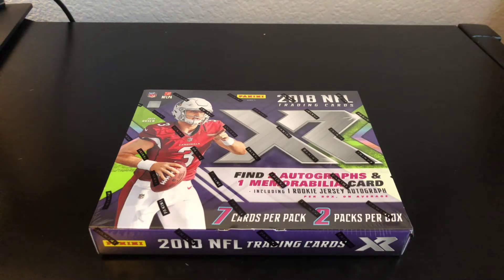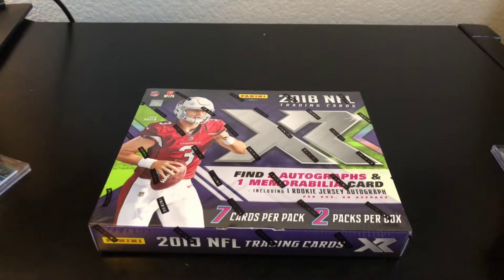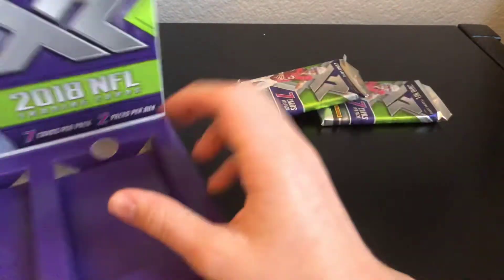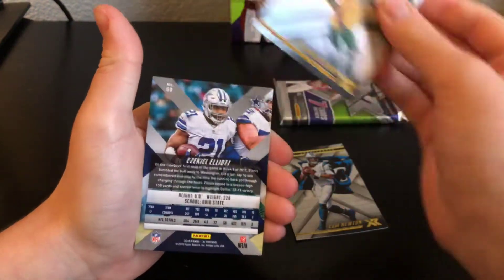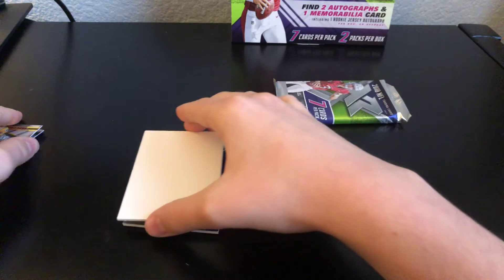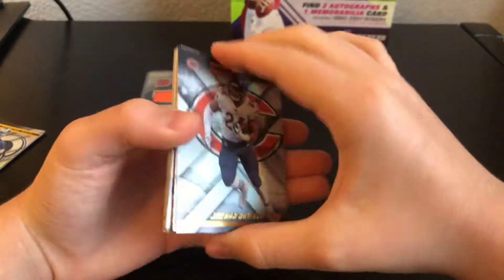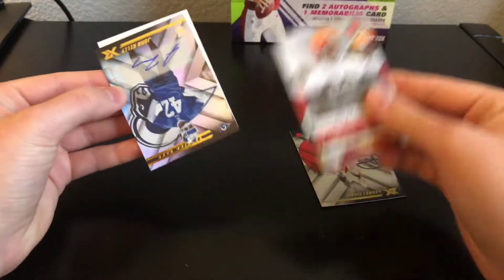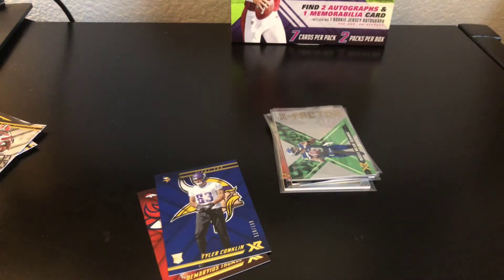2018 XR Football Hobby Box.